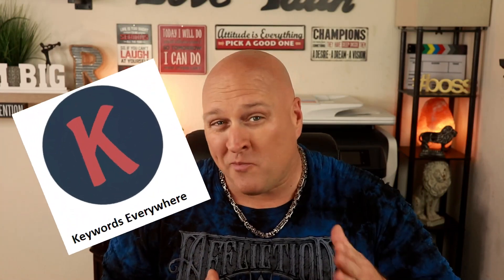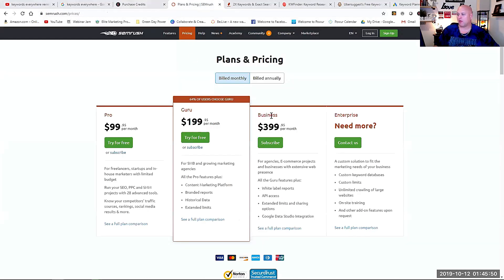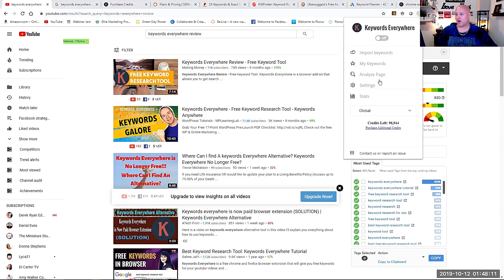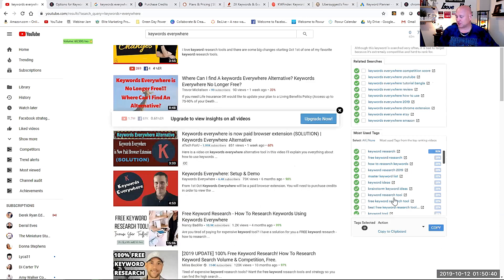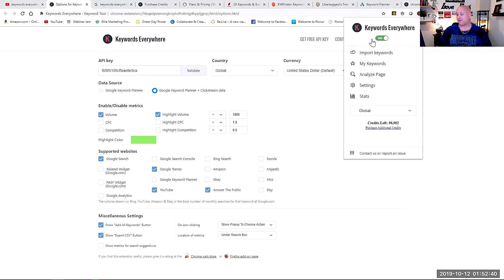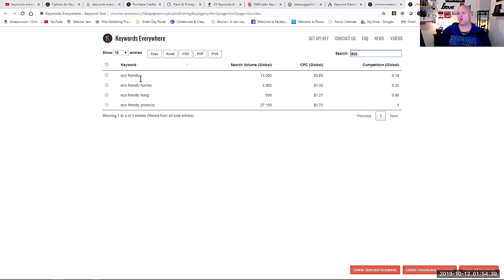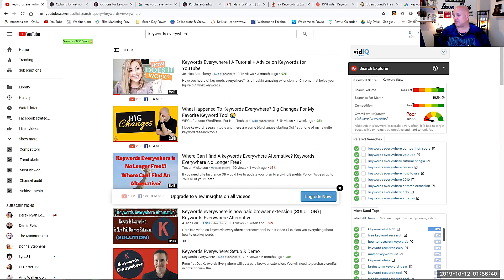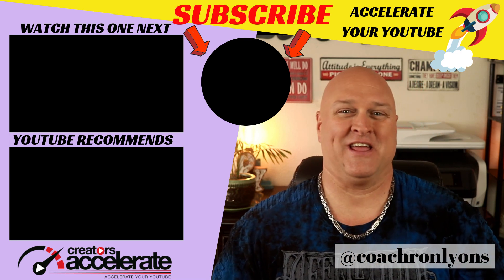Keywords Everywhere Broken?Tips to Use Credits Right & Why it's still #1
Is Keywords Everywhere Broken?  Find out what's going on and how to use the credits properly so you don't spend more than $2 a month! For more tips on how to grow you YouTube, check out my Free Beginners Guide to YouTube

YouTube Secrets Book - Grow your YouTube Channel right

In this video from ron lyons of creators accelerate, you will find out why keywords everywhere is the best keyword research tool.  Keywords Everywhere for youtube is the best tool to use to rank for keywords.  This keywords everywhere reviews is going to give you the resources to use this tool so you don's spend too much money.